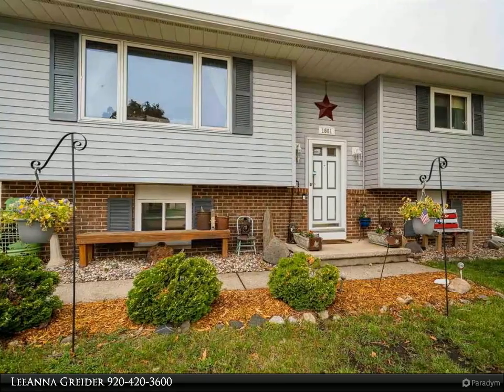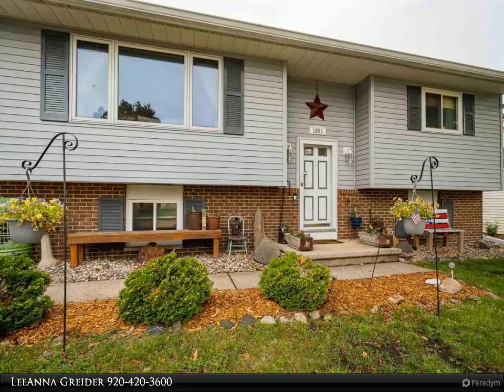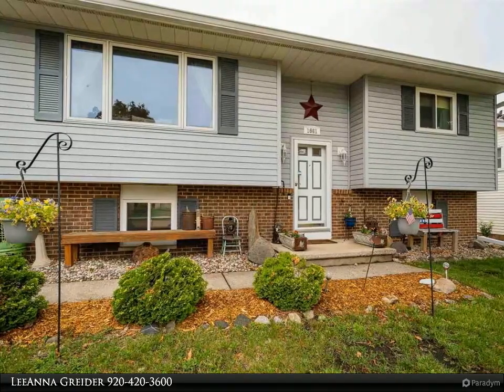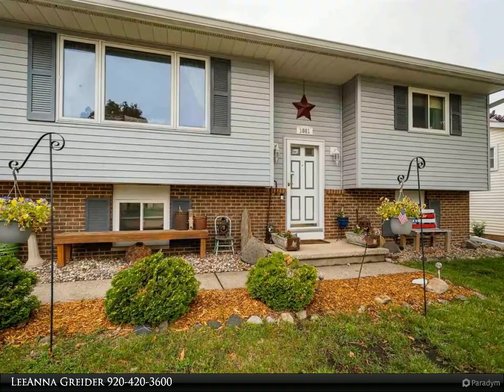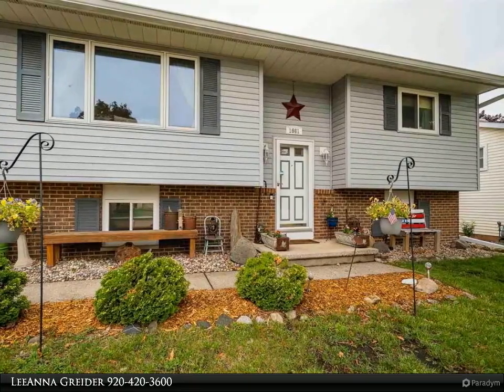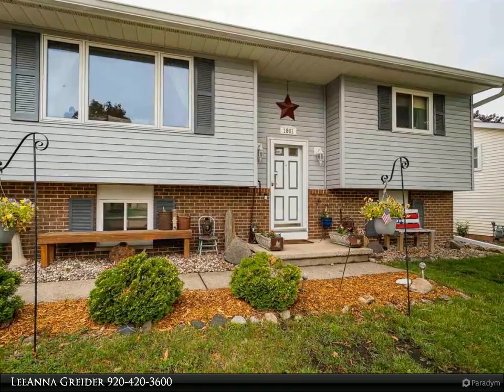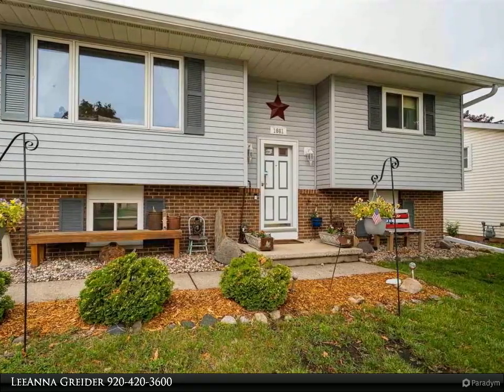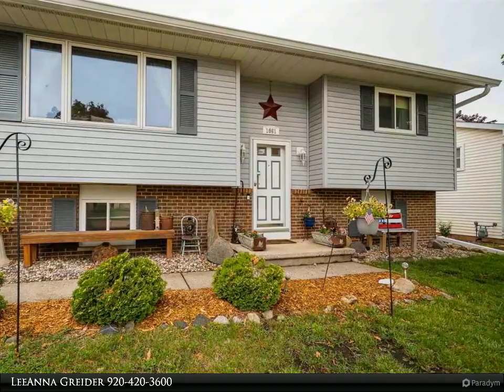Beiser Realty - 1661 COVINGTON Drive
Please enjoy this property video created by Beiser Realty

Cute Oshkosh West Side Home Is Close To Shopping & Hwy 41  Offers 3 Bedrooms, 1.5 Baths & 2 Car Detached Garage. Plus Large Deck With A Lower Level Pergola With Brick Patio. Nice Living Room With Lots Of Natural Light. The Granite Kitchen Counters & Beautiful Back Splash Makes This Kitchen Pop. The Upper Level Hosts 2 bedrooms Including The Master Bedroom. The Lower Level Has A Large Family Room, The Third Bedroom, The Half Bath & Nice Size Laundry Area. Seller Has Completed Over 30 Updates Since He Bought The Home. Per Seller, All Offers To Be Presented Wednesday, June 30th Evening.

1 full bath, 1 half bath

LeeAnna Greider
Beiser Realty, LLC